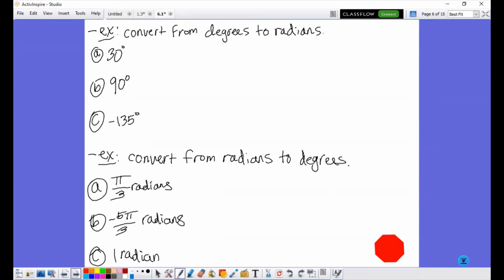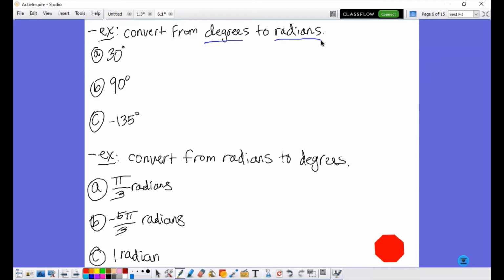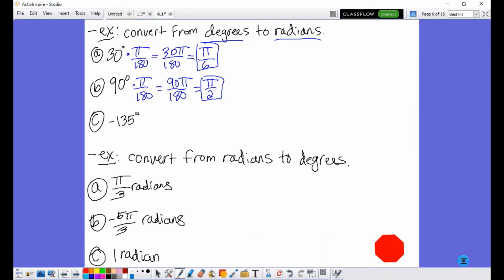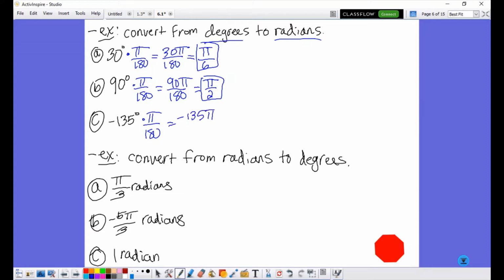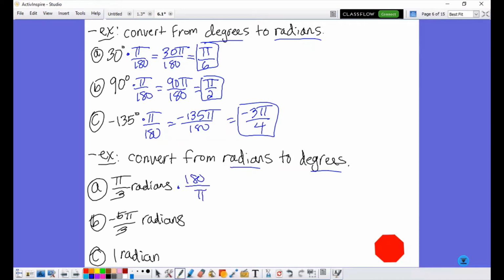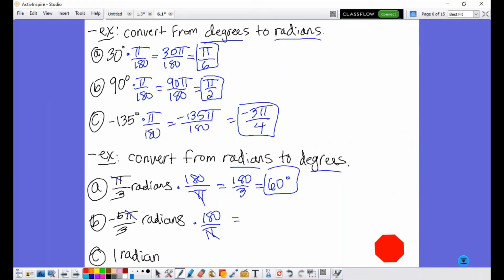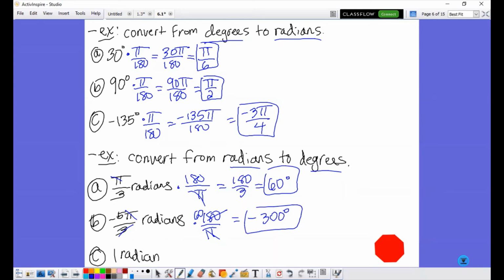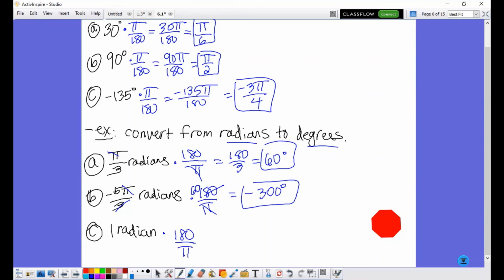Angle Conversions - Degrees to Radians & Radians to Degrees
This video will help you understand how to convert angle measures from degrees to radians & radians to degrees.